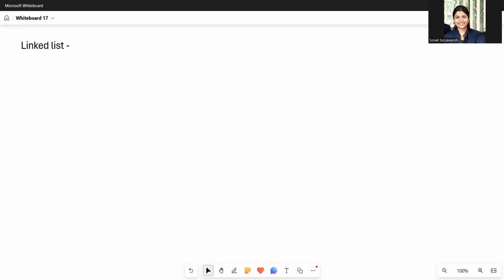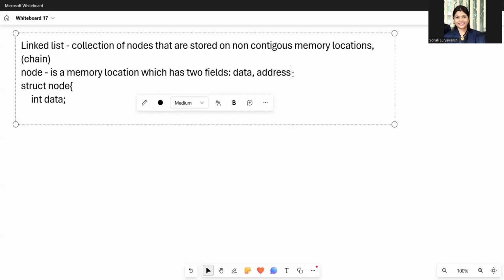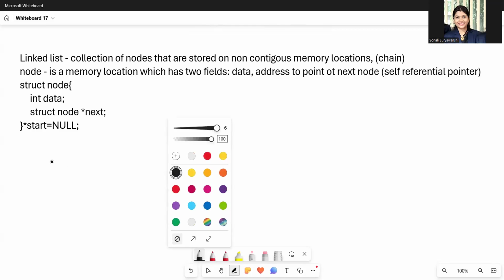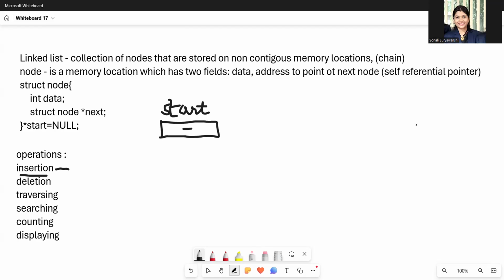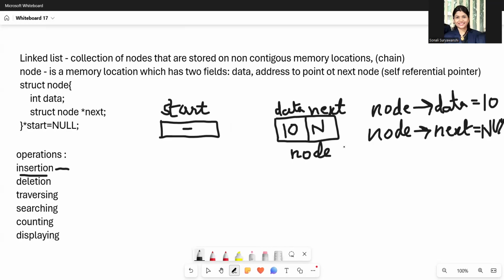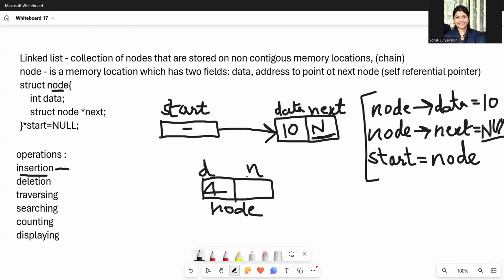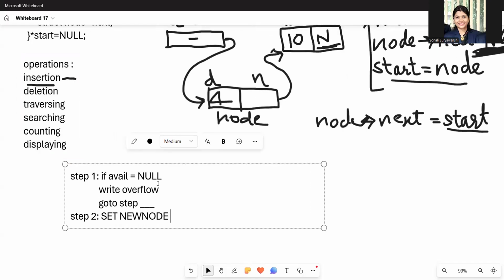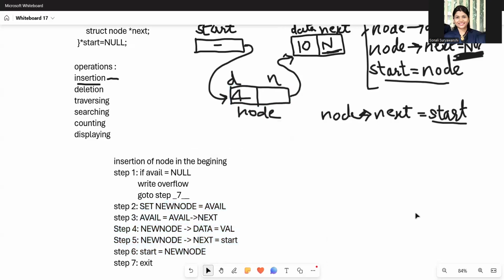Singly linked list insertion at the beginning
Singly List list